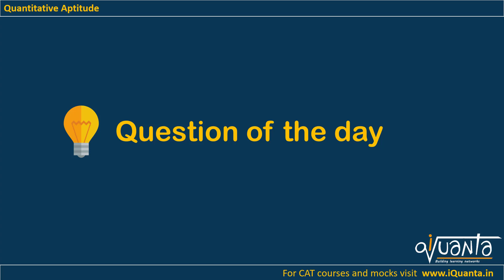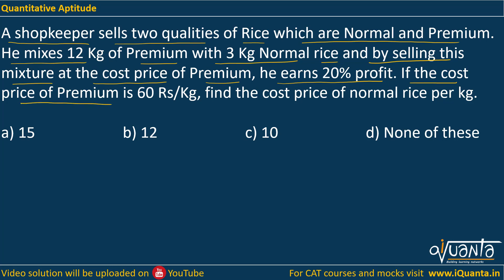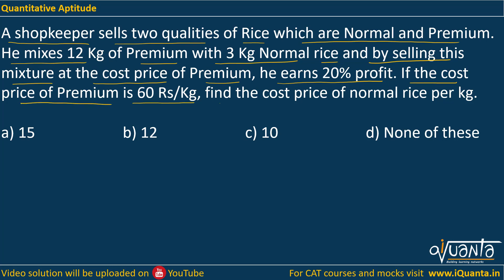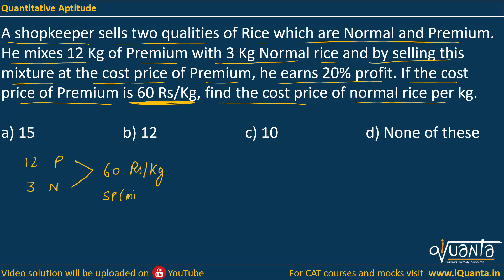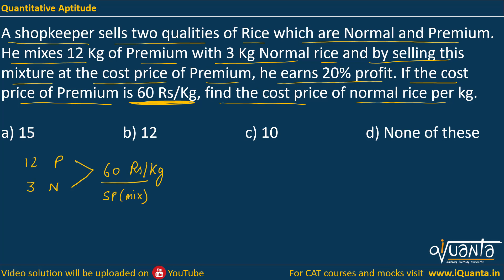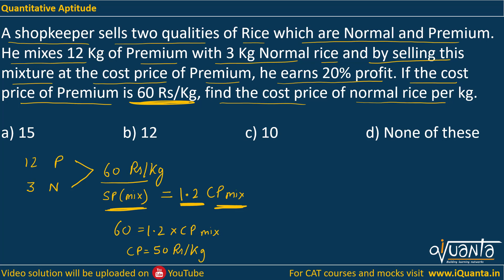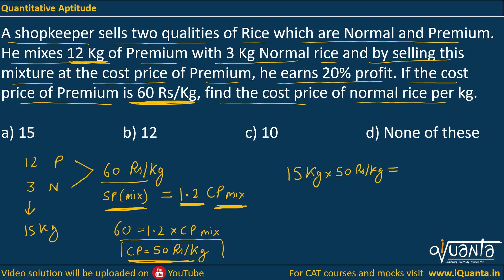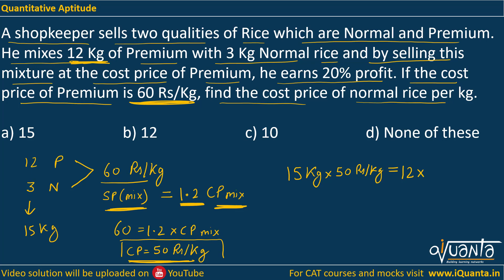CAT 2022 - 120 Important QA Question | CAT 15 Days QA Strategy | Question 20